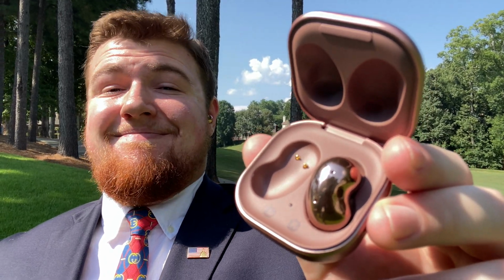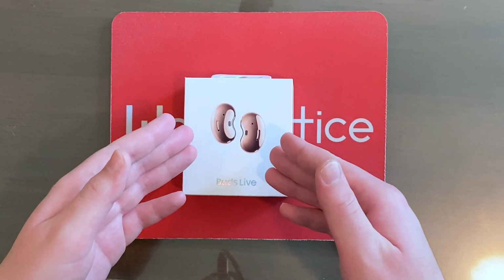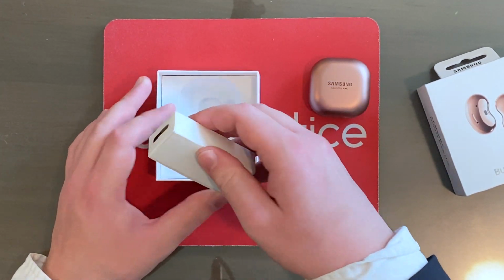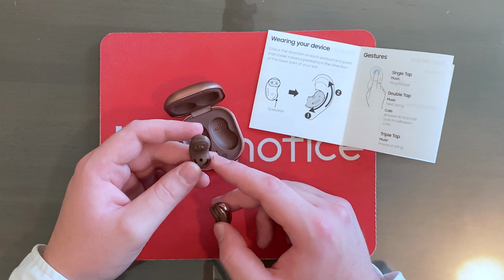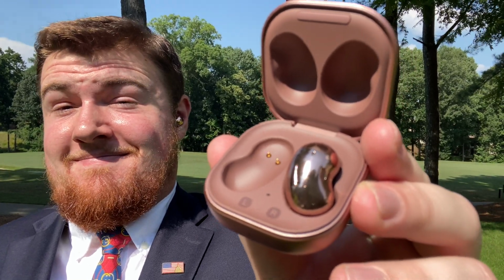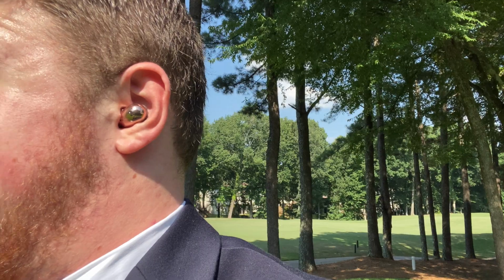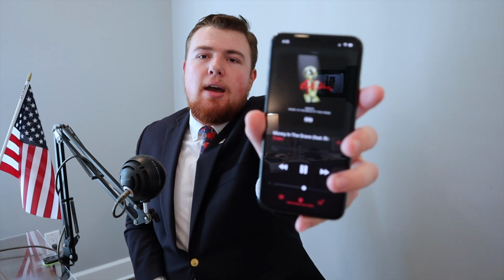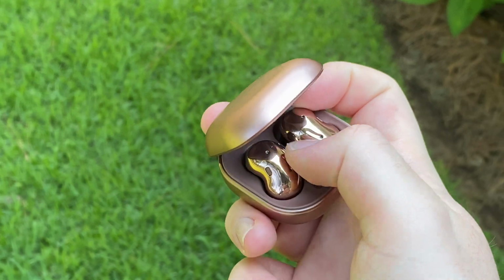Galaxy Bud Lives Unboxing!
The Samsung Galaxy Bud Lives, a pair of truly wireless bean-shaped earbuds, are unboxed by Warenotice's Shane Mumma.